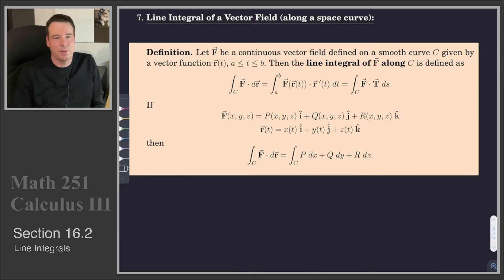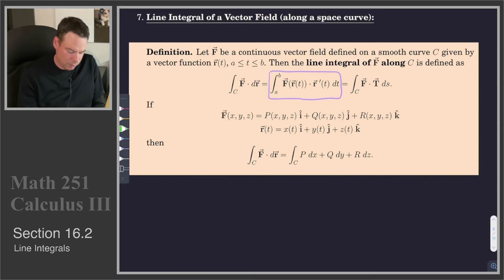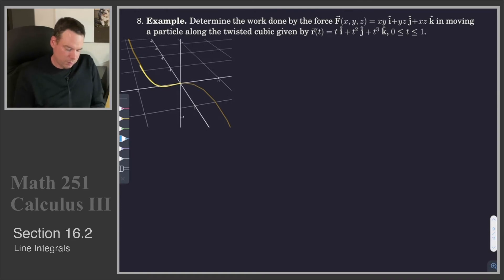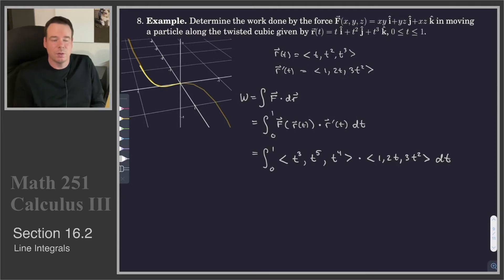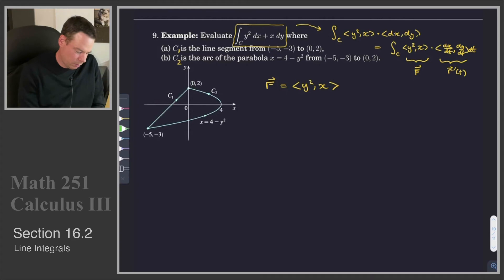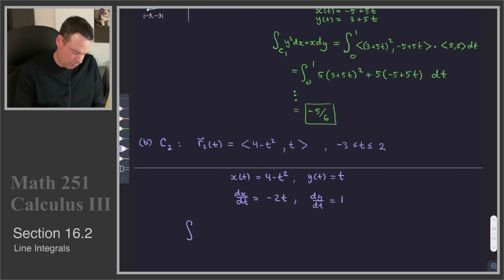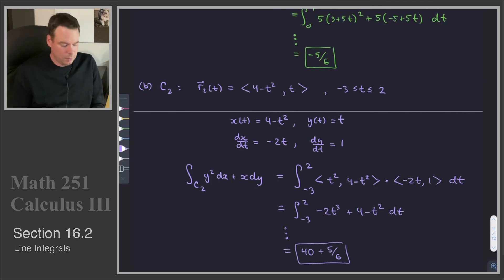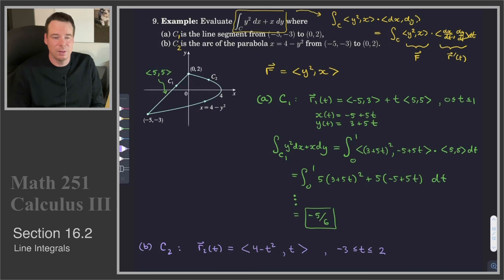Math 251 - Section 16.2 - Line Integrals (4 of 4)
Section 16.2 - Line Integrals (4 of 4):
Line Integral of a vector field along a curve (examples in 2 and 3-dimensions)